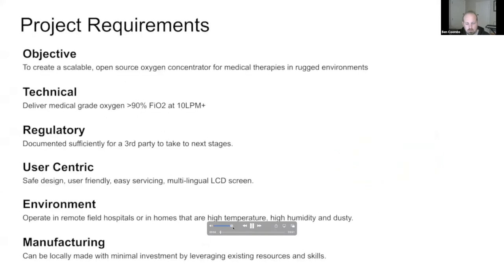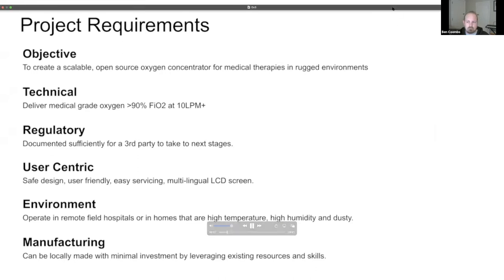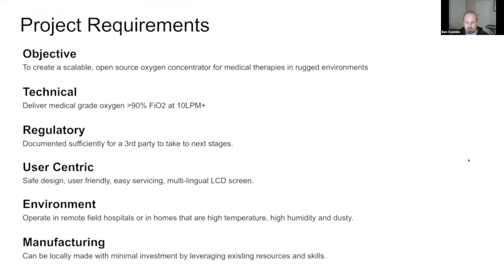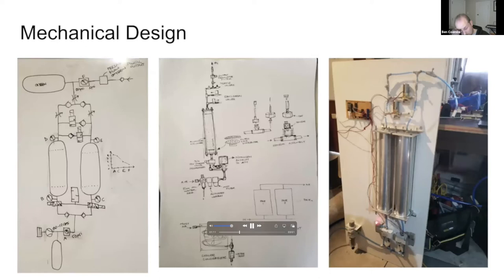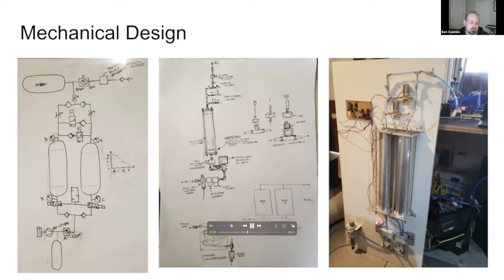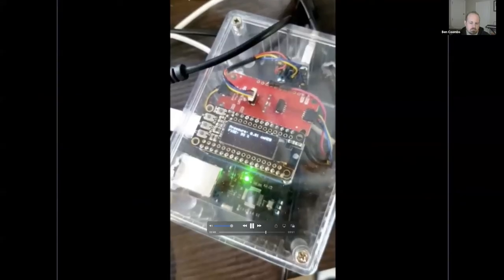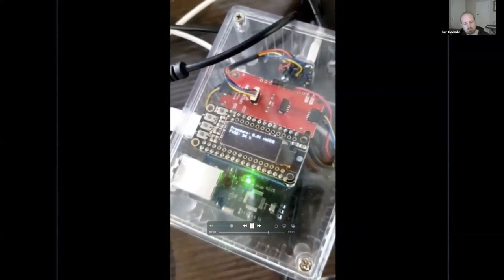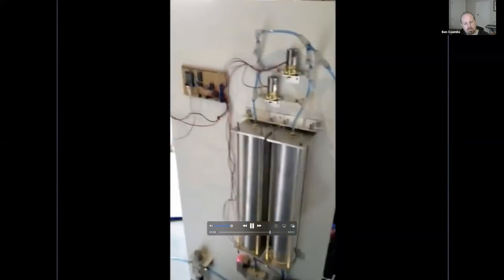Ben Coombs: Oxygen Concentrator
Ben Coombs speaks as part of a panel on the basic principles of pressure-swing adsorption O2 concentrators.